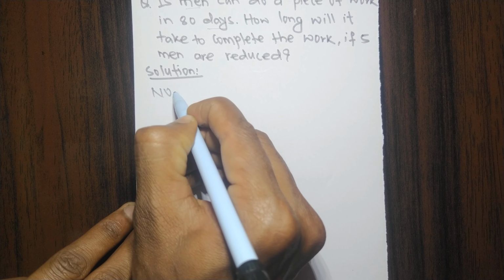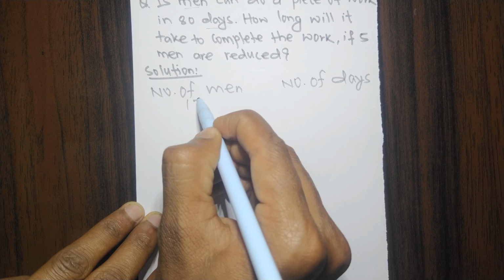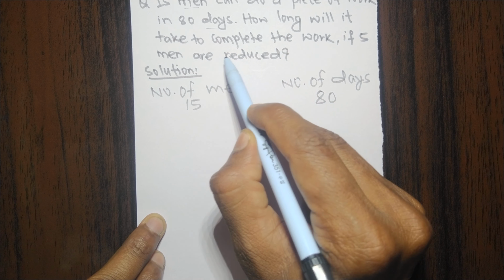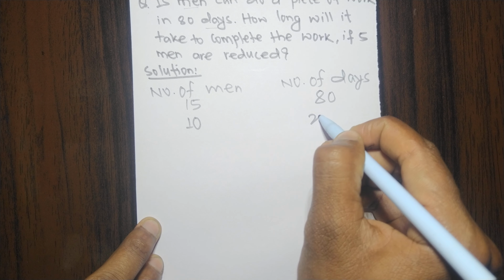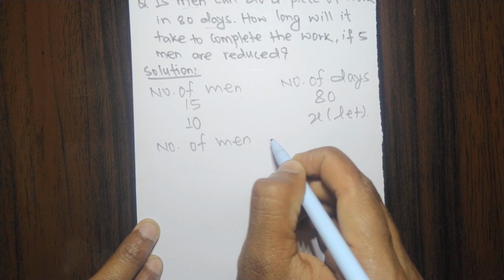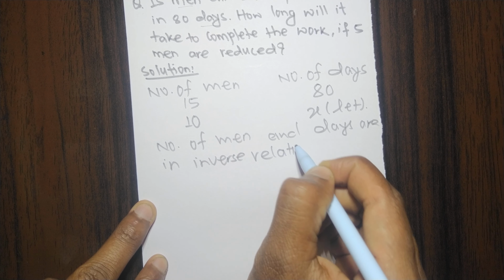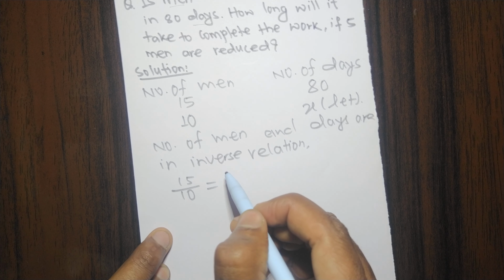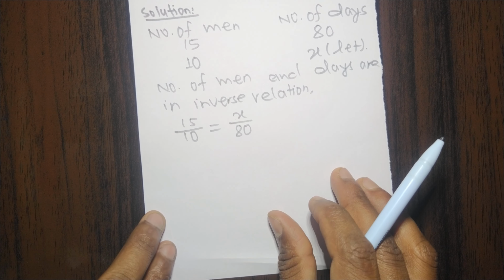15 men can do a piece of work in 80 days. How long it take to complete work, if 5 men are reduced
15 men  can do a piece of work in 80 days,  How long will it take to complete the work, if 5 men are reduced?
Unitary method problems solution,
Unitary method solution,
How to solve food and days problems,
Step by step solve unitary method,
Number of students and days problems solution,